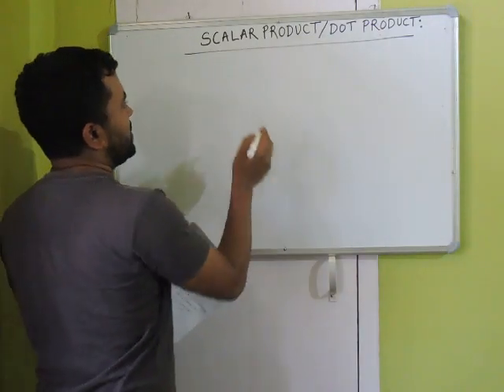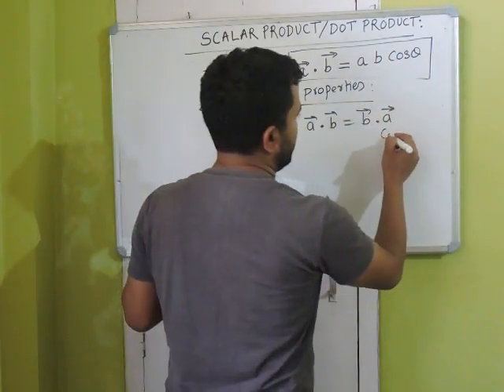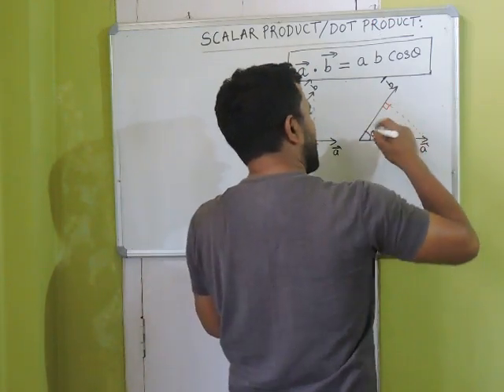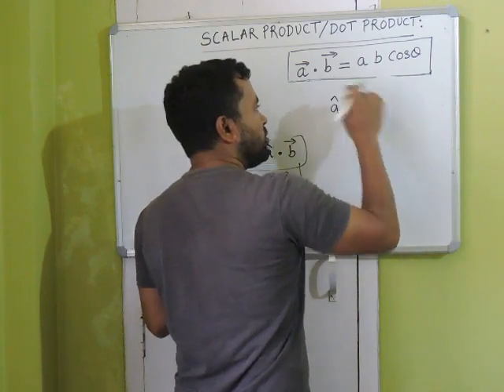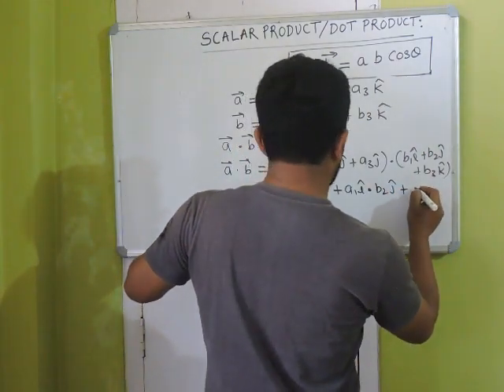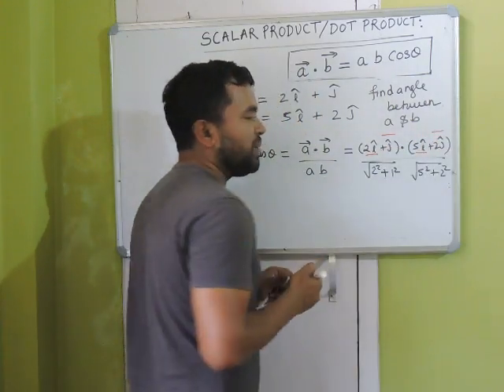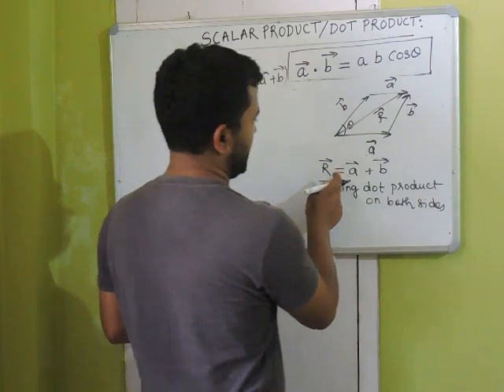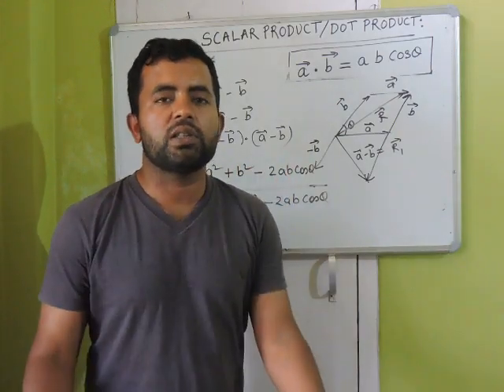Vector scalar product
In this lecture, you will be the learning vector scalar /dot product. This product plays a very important role in physics for defining scalar quantities like work, energy, power, etc. This is useful for students of class 11 science for  ISC/CBSE/JEE/NEET courses